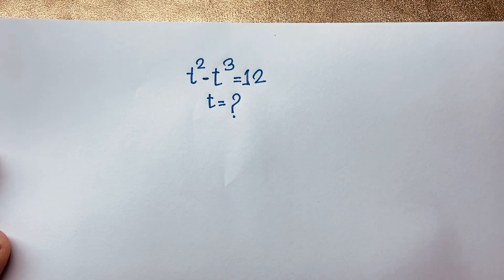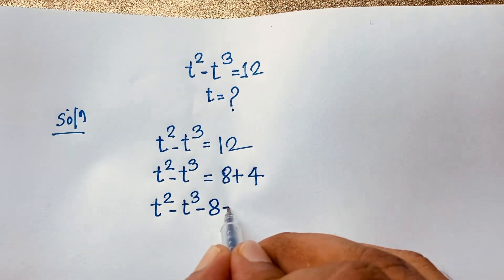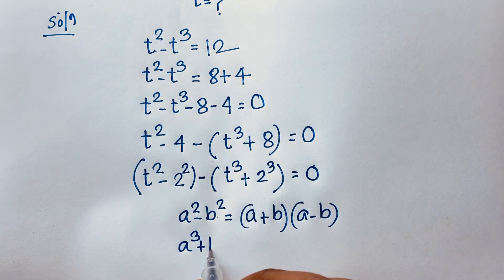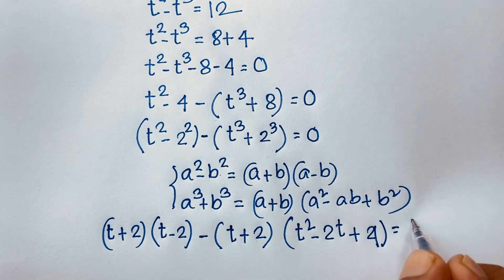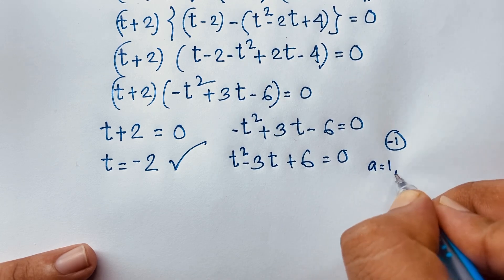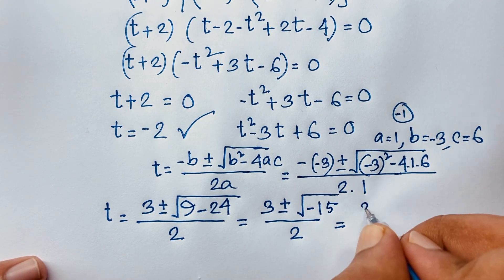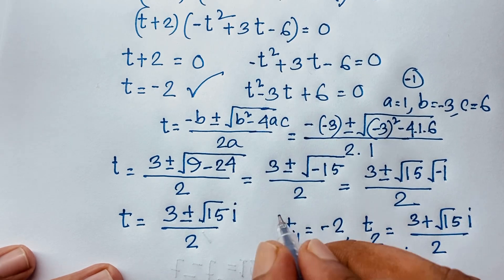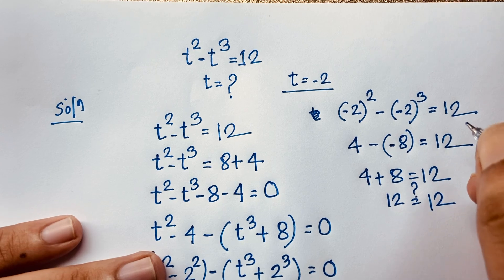Germany | Can you solve? | A Nice math olympiad algebra problems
Hello everyone ,Welcome to Rashel's classroom. In this video , i solve a nice exponential mathematical problems. Find the value t?